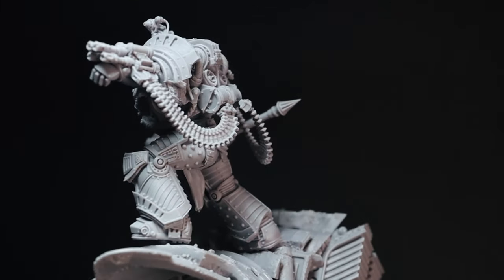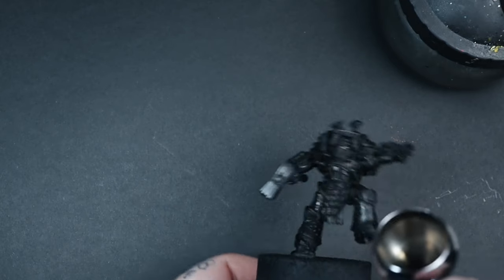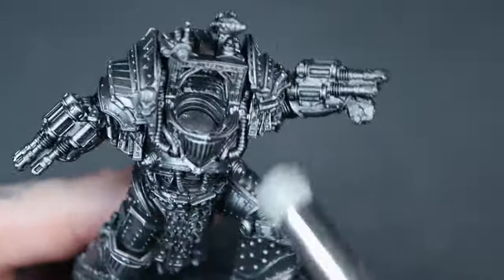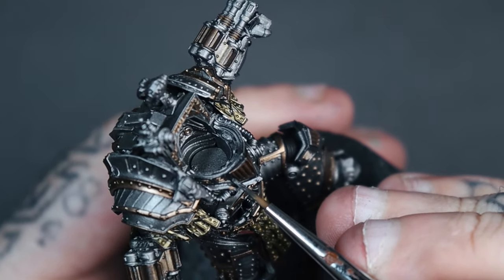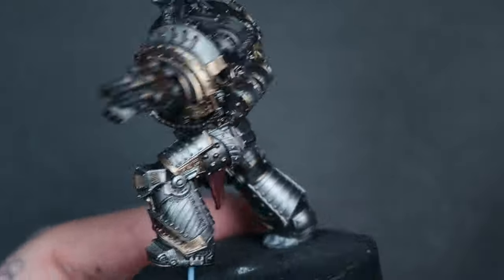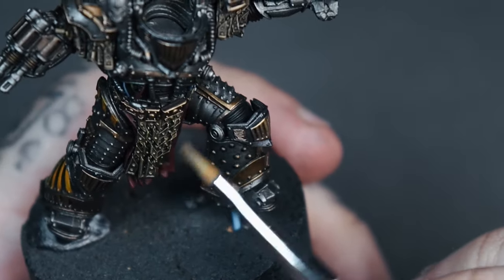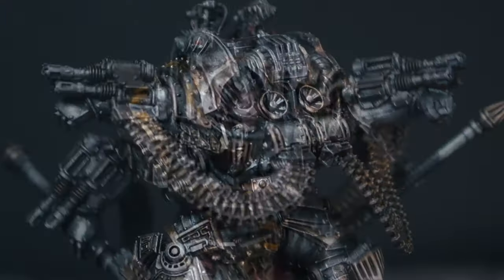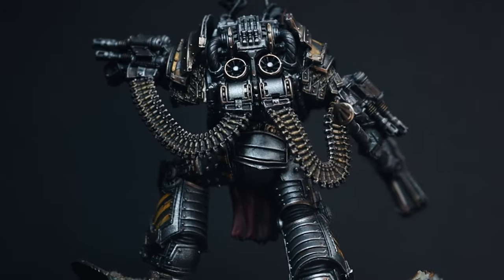Perturabo || Primarch of the Iron Warriors || PART 2: Perturabo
PAINT LIST:
00:00 - Intro
00:49 - Build
01:52 - silver metallics base tones
05:24 - base coats
09:19 - hazard strips
10:30 - Enamel washes
12:14 - The details
13:42 - weathering
14:38 - Head
16:32 - Closing Thoughts

PAINT LIST:
metallics- Vallejo - exhaust manafold
                               - gunmetal
                              - metallic  black
                              - silver
                              - citadel running steel
                              - ak brass
                              - pro acyle bronze
wash: mig black + mig dark brown wash
            ak streak and grime

flesh - Vallejo scicubus skin
            citadel cadian flesh tone
            citadel flayed one flesh

flash glitz yellow
yureel yellow